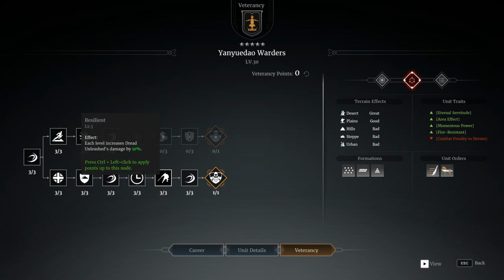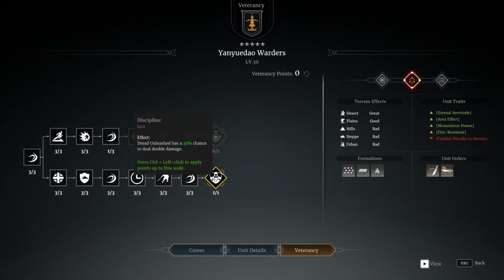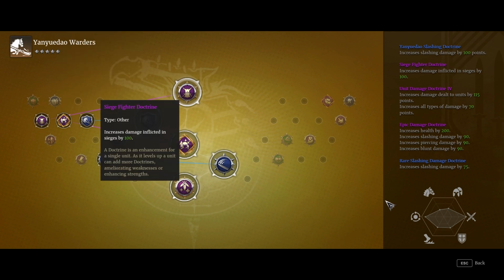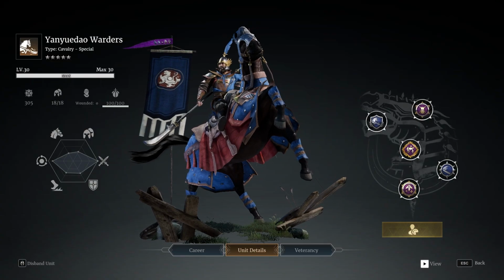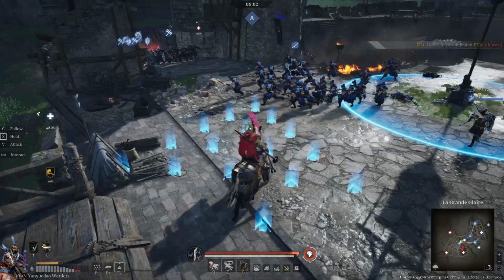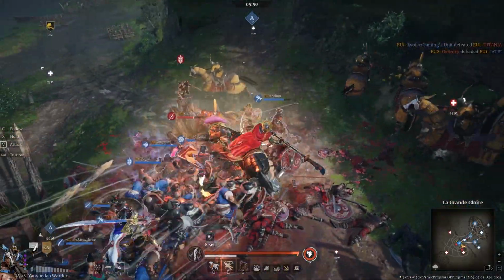Yanyuedao Cavalry! Are They Worth Unlocking? - Conqueror's Blade Gameplay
So we are back with some more Conquerors blade as we finally get around to checking out the new tier 5 golden era glaive cavalry the Yanyuedao Cavalry. They make for quite an interesting unit as they are quite fragile but have some decent burst damage! What are your thoughts on the new unit so far?